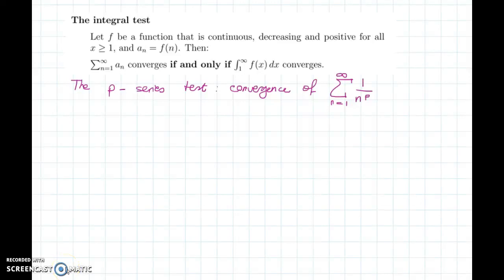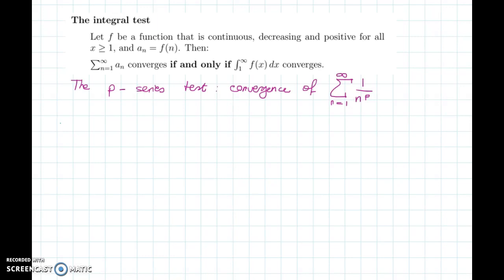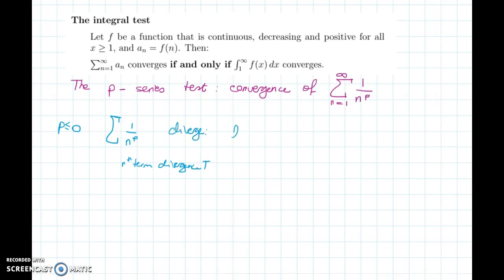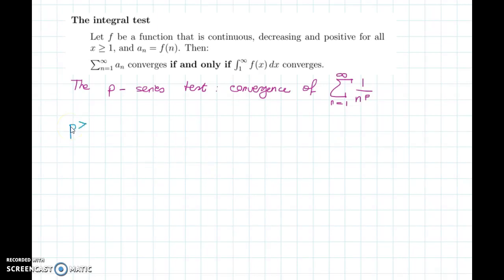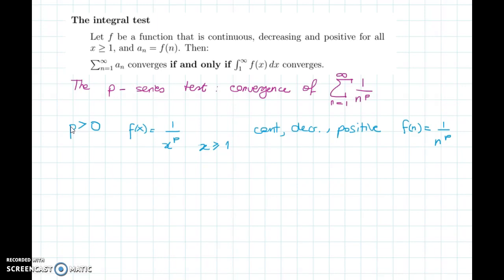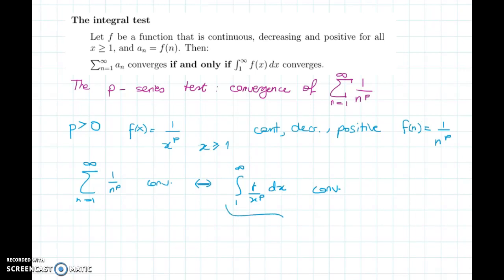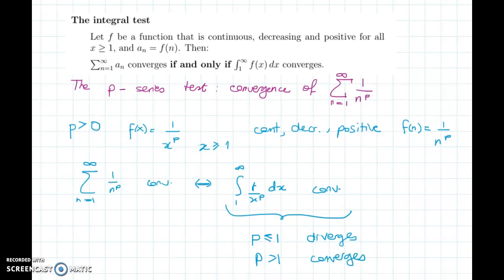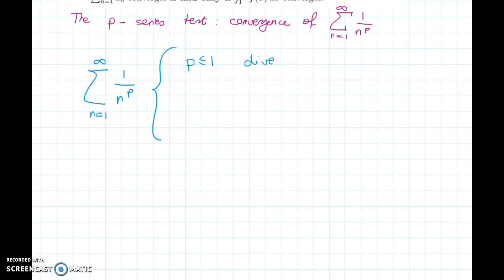2i Math HL / Optional Calculus / Series, part V